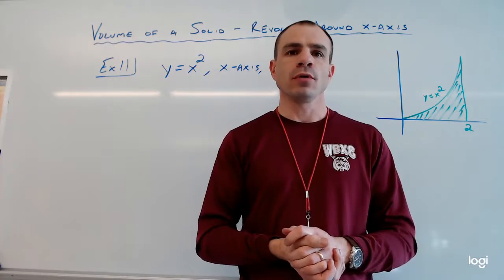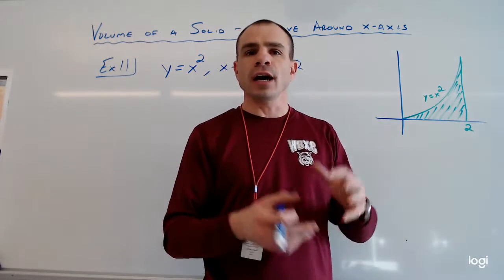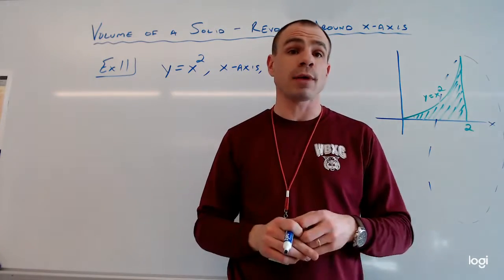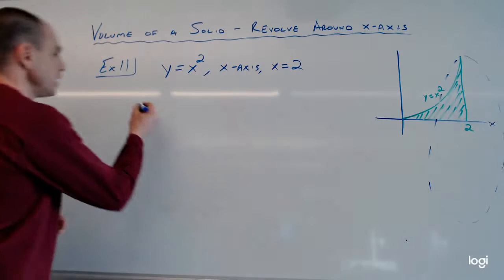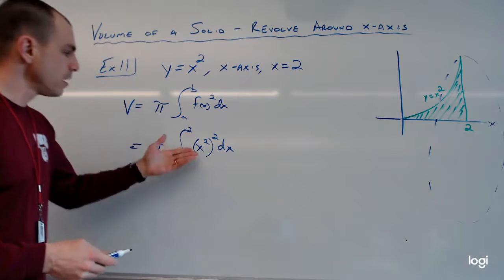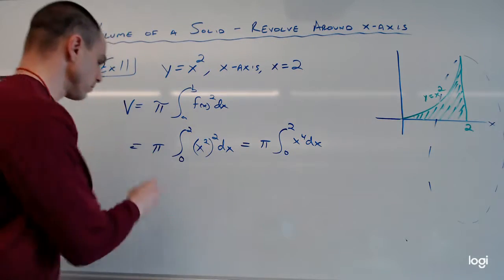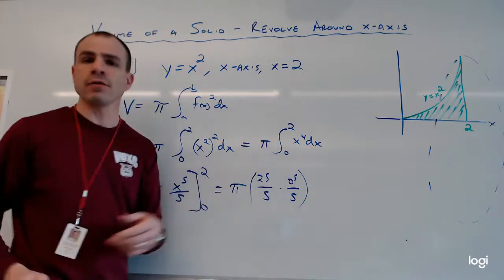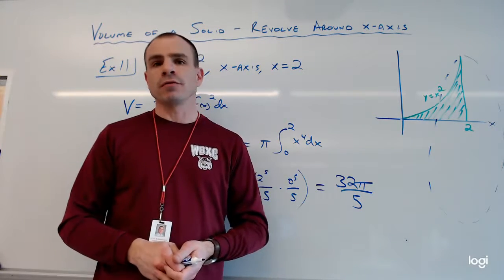Volume Revolutions Example 11